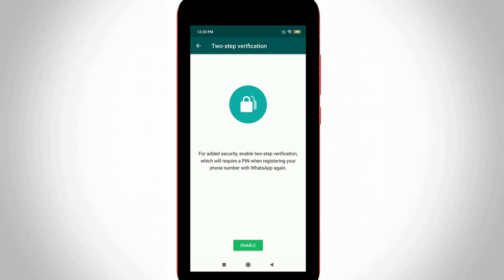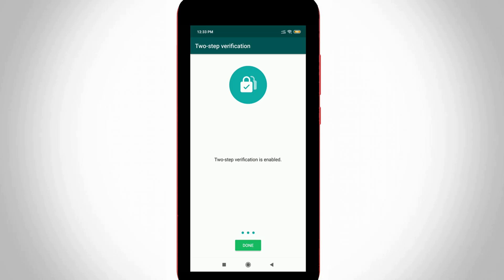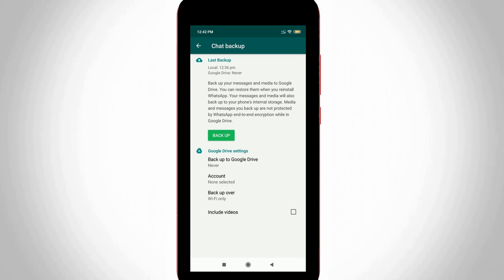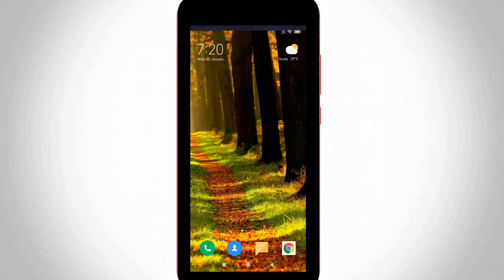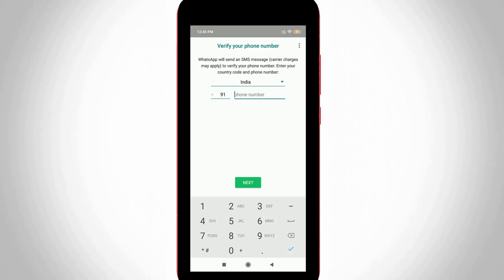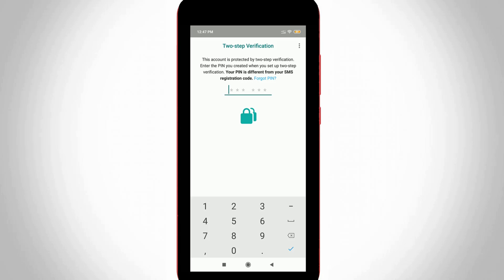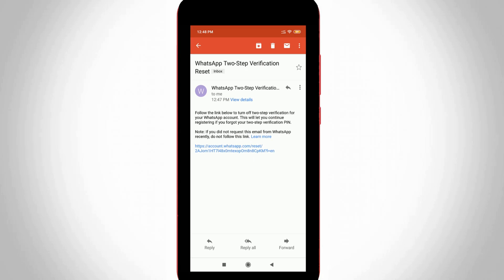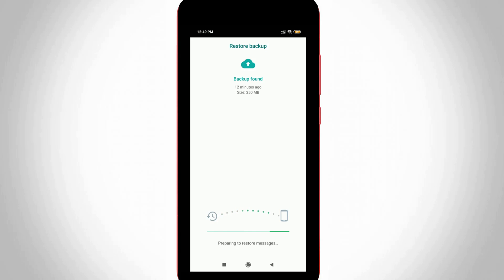How To Solve Two Step Verification In Whatsapp Forgot Password(Pin) Without Email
This tutorial is about how to solve 2 step verification in whatsapp.

By using this trick you can turn off it on ios iphone.

This tips 2022 released but before going to fix this error just backup your chats and media.

This video also available in tamil,hindi kya hai,telugu and malayalam.

2.But today i get the solution to remove this feature in your android mobile.

3.My suggestion is always enable this new update.

4.Because if your phone is lost may be some people's unlock your messenger by installing on their device.

5.So to avoid this problem you can turn on it,by verify the gmail account with this app.

6.But if you don't remember your passcode or pin number by follow some steps you can easily disable it.

7.Also cancel message code not receiving issue by uninstall the application.